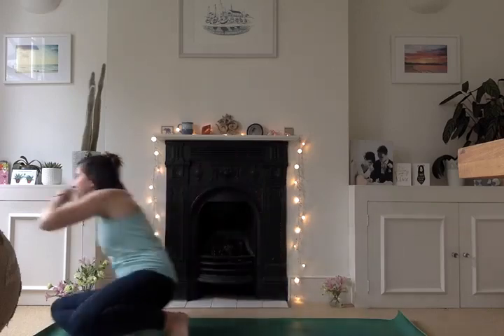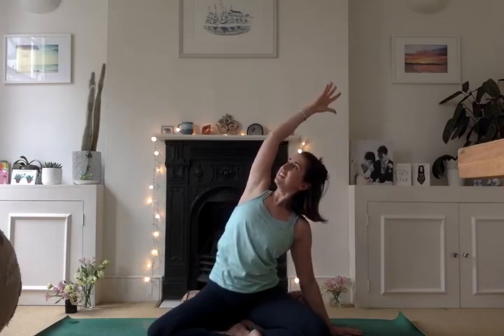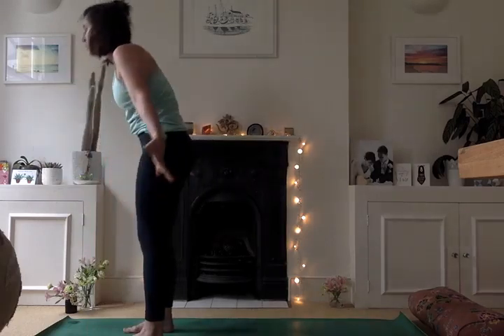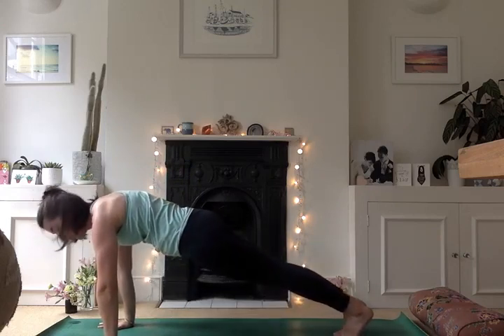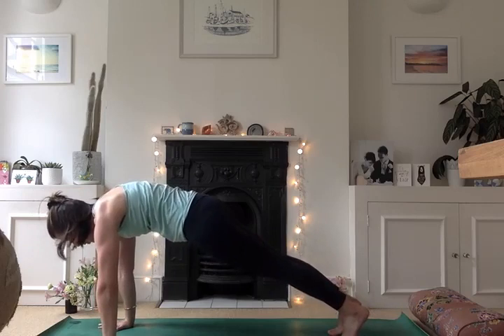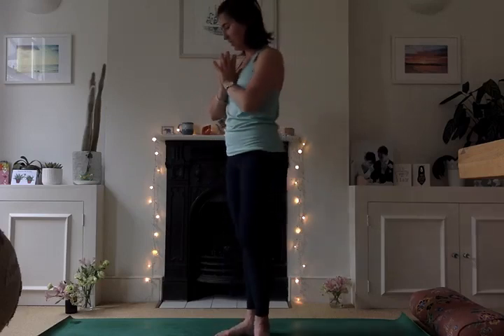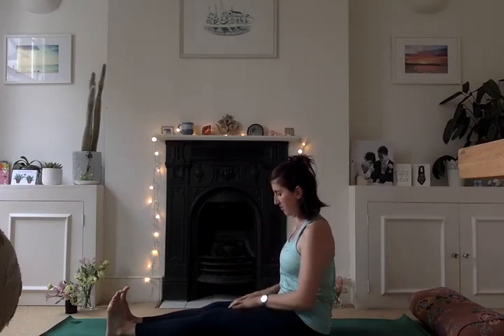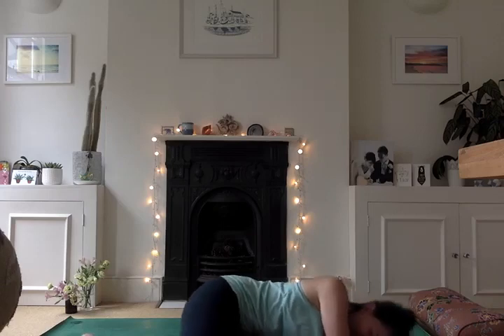Yoga for the Breath // Friday Love Letter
If you can control your breath, no one can steal your peace.

So pause.

Tune in with your breath.

Check in with the body.

This is really just a loving a reminder that your breath is your friend on this journey of life. A reminder that really, your breath is nothing more and nothing less than your spirit. After all, what happens when you stop breathing?

So take a second.

Take a deep breath in. A long breath out. Reconnect. Let your breath and body take head seat at the table. Spiral inwards.

If this is a real challenge, you are not alone. Breath awareness is hard, man! Our mind keeps trying to take over, our ego gets in the way, our breath gets stuck in the top of the chest. Stick with it. This is a lifelong practice after all. And your breath will always be there for you.